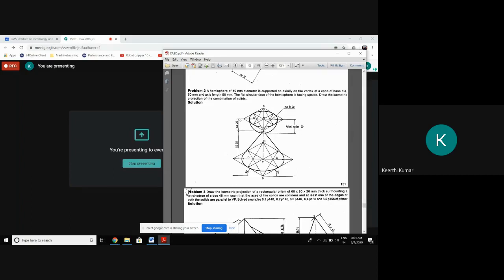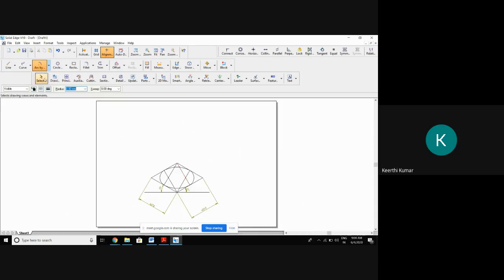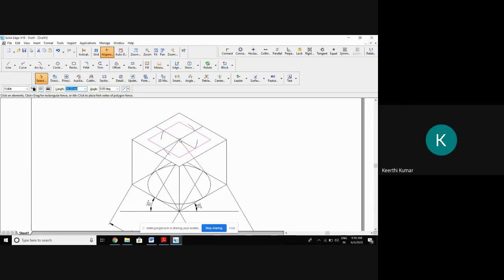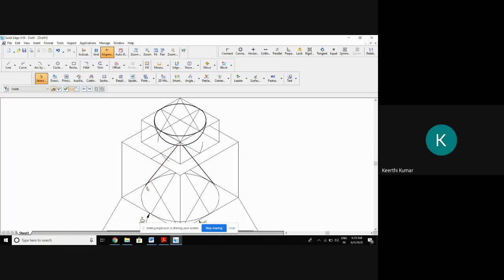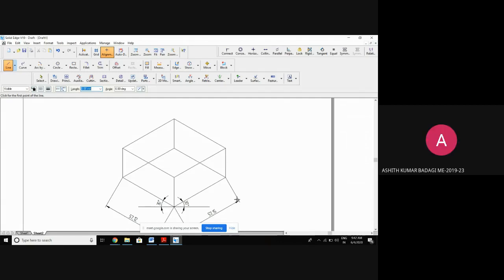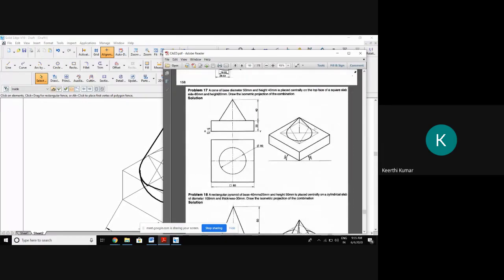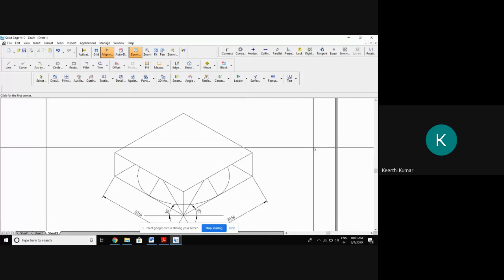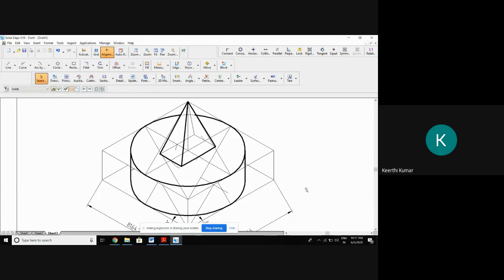II SEM EGDL 04 06 2020